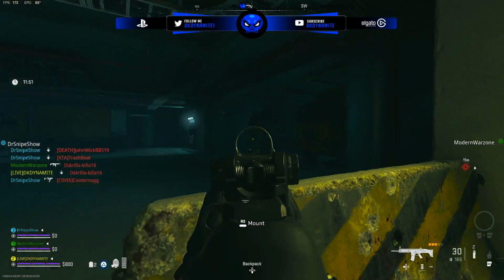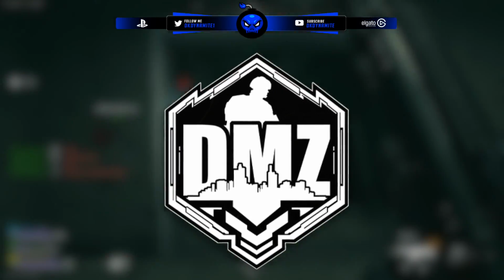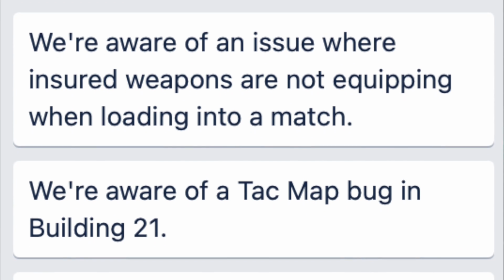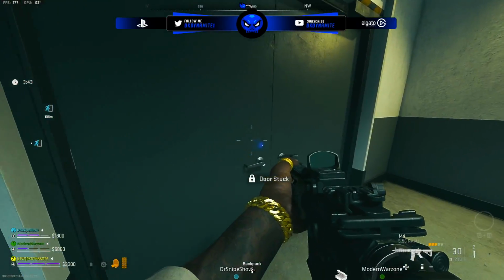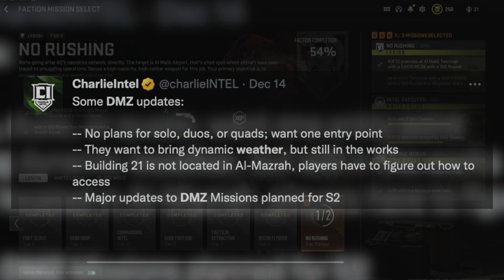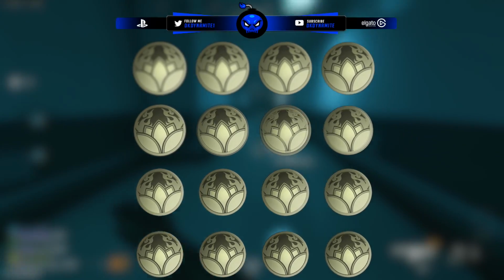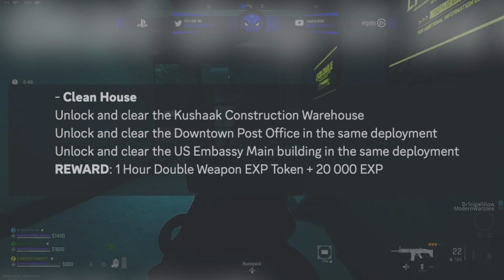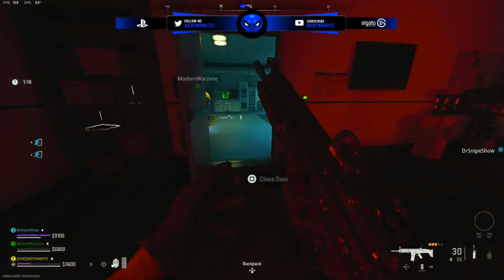The SECRET Final Rewards in DMZ & How to Unlock Them…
(My previous video covering Tier 1-5 For Legion and Black Mous, Then Tier 1-4 For White Lotus)

Check Out My Recent Video! [ Modern Warfare 2 Added The FINAL 2022 Update & Teased a NEW Map ]

Timestamps
0:00 - Introduction
0:47 - NEW Resurgence Map NOT Coming Until October?
1:50 - Play DMZ On This New Map, But When??
2:24 - Huge Updates to DMZ You May Have Missed
3:39 - These Missions & Rewards Were MISSING From DMZ
4:38 - The FINAL Unlocks in DMZ, White Lotus Tier 5!
6:42 - Free Blueprint & Faction Rewards Criticism Explained
7:53 - Complete All Faction Missions BEFORE Season 2!
8:08 - Closing Statements

                                           💣 ~dkdynamite~ 💣i